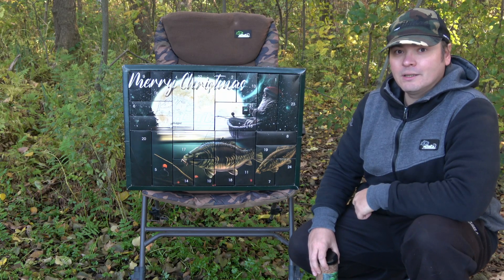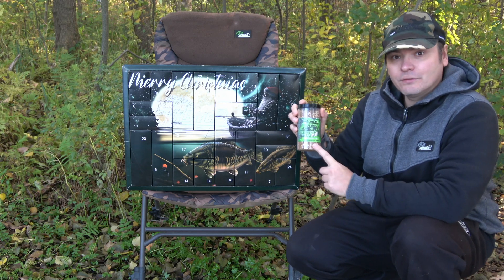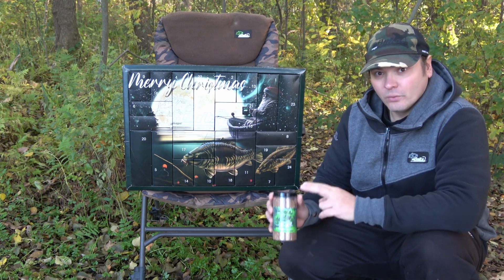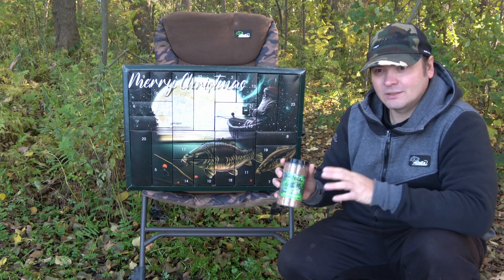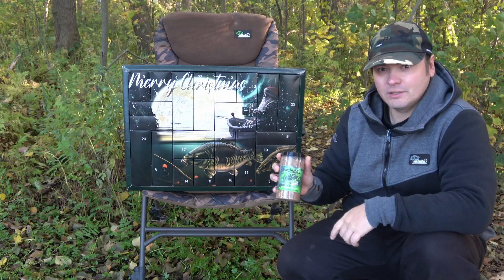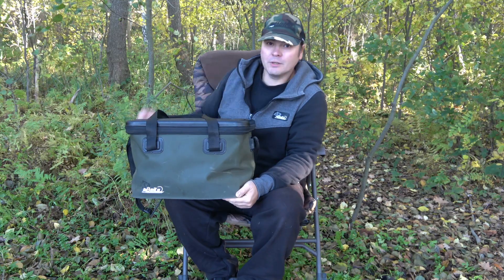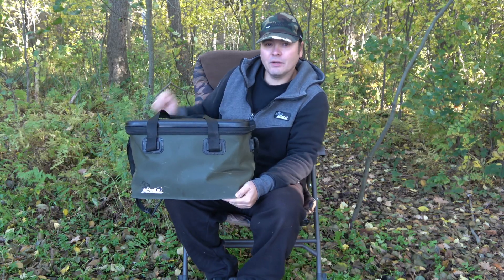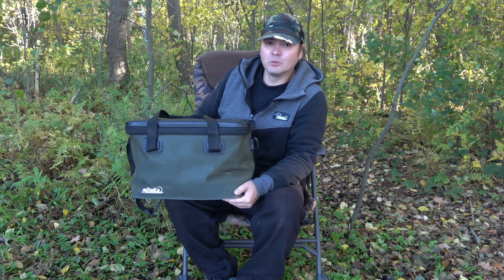Unboxing 2023 Magic Baits Angel Adventskalender Türchen 20 Vorstellung Weihnachtskalender Karpfen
Die Tägliche Vorstellung des Türchens verrät nützlich Infos zum Produkt sowie Tipps und Tricks für mehr Angelerfolg am Wasser. Wir wünschen euch viel Spaß beim Video und eine wunderschöne Weihnachtszeit.

24 Gewinnchancen mit unserem Weihnachtskalender - Ab 1.12. mitmachen und jeden Tag gewinnen

Was gibt es zu gewinnen?
Cooles Zubehör rund um das Angeln – Ruten, Rollen und vieles mehr.

Wie funktioniert das Gewinnspiel?
1. Gewinnspielteilnahme auf Youtube.de im Angel Berger TV Kanal
2. Video des Tages liken und kommentieren
4. Auf Benachrichtigung im Youtube-Kanal warten oder auf Facebook und Instagram verfolgen
(Hinweis: automatische Benachrichtigungen per Mail im Youtube-Konto hinterlegen, damit ihr nichts verpasst)
6. Gewinn versandkostenfrei per Post erhalten
Wissenswertes zu den Teilnahmenbedingungen
- Der Teilnahmezeitraum ist 24 h nachdem das Video des Tages veröffentlicht wird.
- Eine Teilnahme ist ab 18 Jahren möglich
- Die Gewinner werden per Zufallsprinzip ausgelost
-Teilnahmebedingungen & weitere Infos sind dem Gewinnspielformular zu entnehmen, die im Gewinnspielzeitraum im einzelnen Video zu erreichen sind

Ab 1.12. mitmachen und mit etwas Glück gewinnen! Wir drücken euch schon jetzt die Daumen.

Auf unserm Kanal wollen wir euch mit ein paar interessanten Video´s ein Teil unsere Produkte vorstellen, sowie unsere ganze Angelerfahrung teilen.
In unserem Onlineshop findet Ihr eine große Auswahl an Zubehör für Profi- und Hobbyangler im Angel-Shop: Ruten, Köder, Rollen, Taschen und mehr...